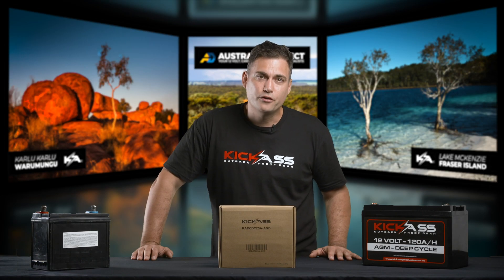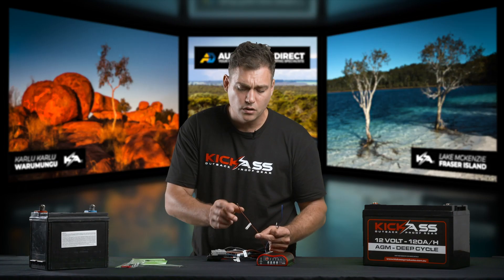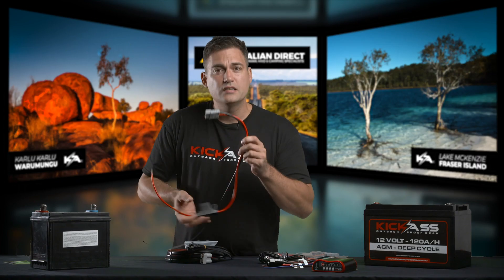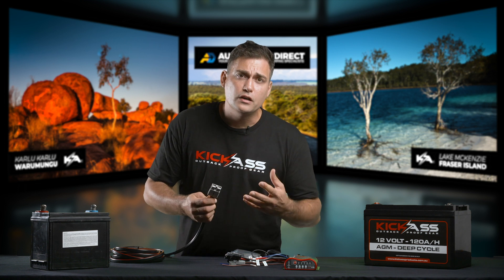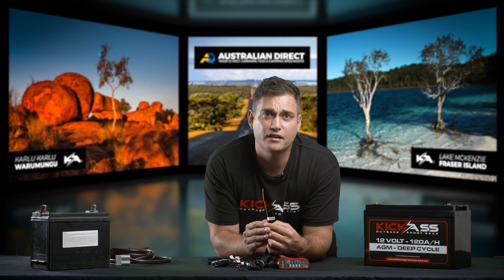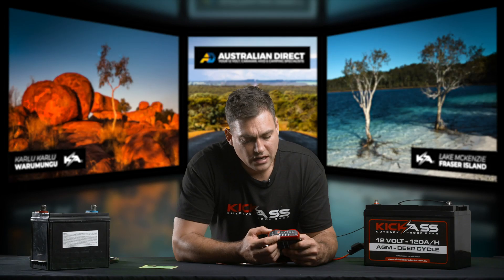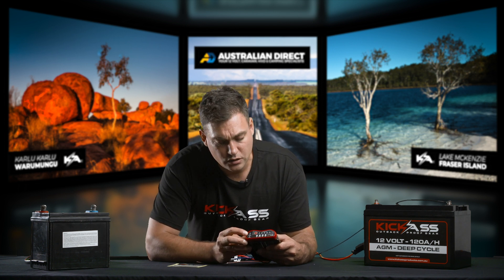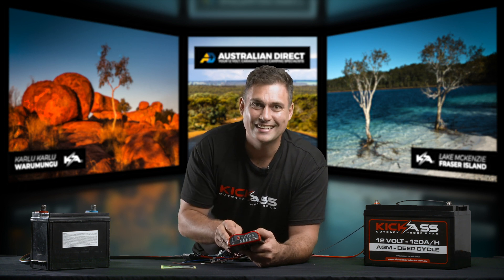KickAss DC-DC Charger Setup Guide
Thanks for purchasing a KickAss DC-DC Charger! This video will help run you through everything you need to know to get started using your new charger. We cover absolutely everything:

0:00 Introduction
0:45 What's in the Box
1:24 Lights and Indicators
1:58 Plugs, Connections and Wires
3:07 Setup Guide and Wiring Tutorial
7:14 Important Notes for Smart Alternators
11:17 Initial Setup and Operation Notes
12:13 Identifying Fault Codes
15:21 Important Notes For Solar Panel Usage

We hope this video is everything you need to get your new KickAss DC-DC Charger up and running with a minimum of hassle.